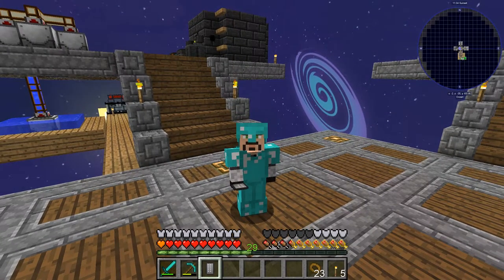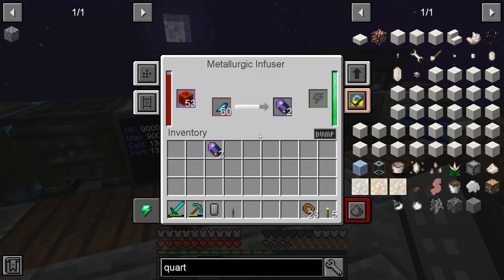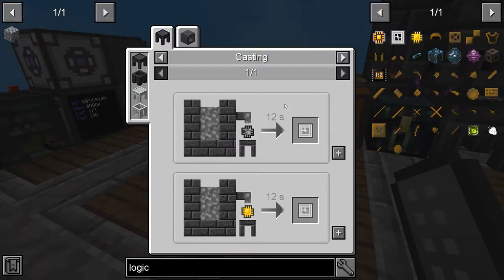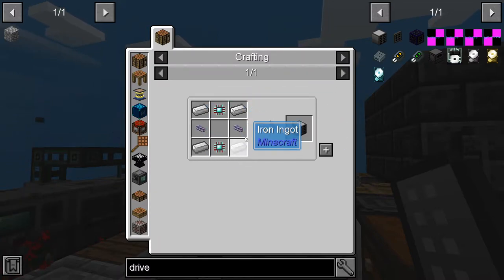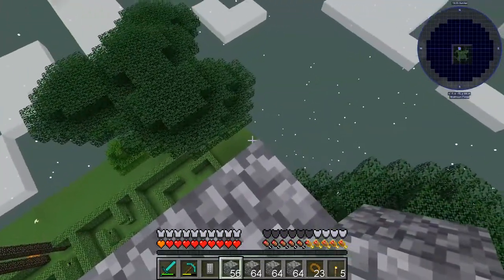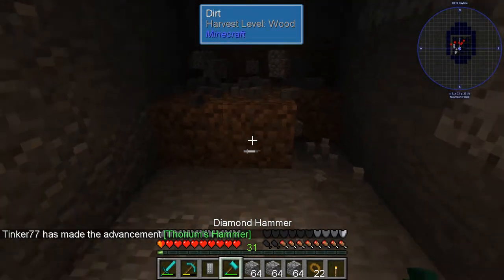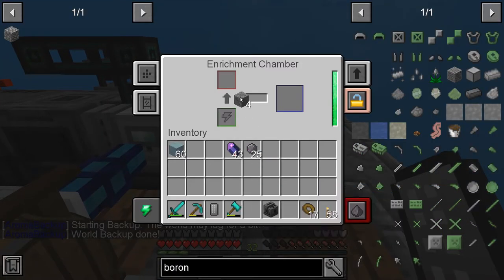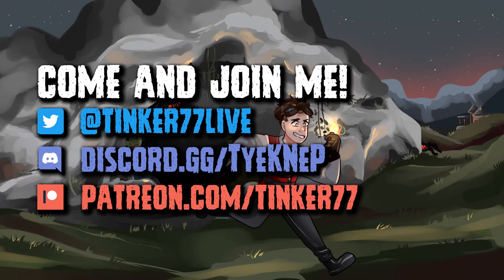SkyFactory 4: Episode 23 - APPLIED ENERGISTICS PART ONE!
Today I start in on Applied Energistics, in the hope of fixing my storage system problems.  We get about half way in this episode.  More to come!